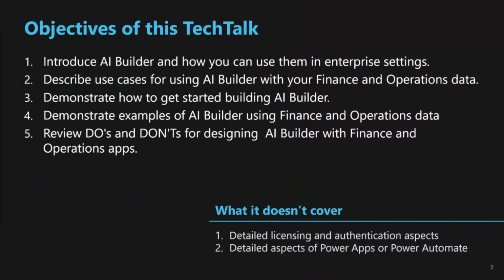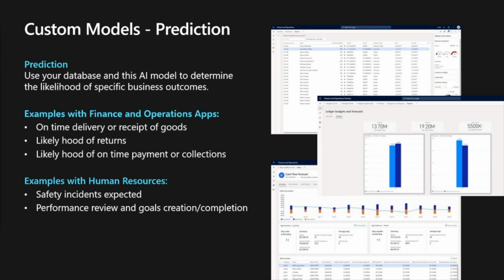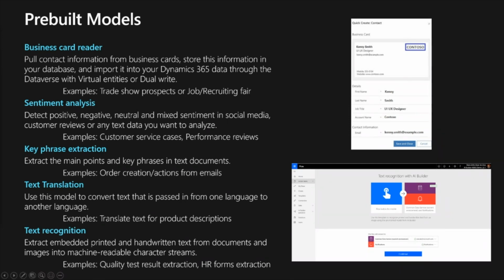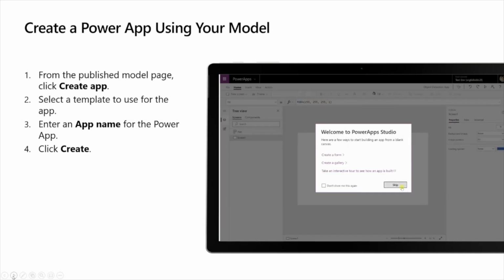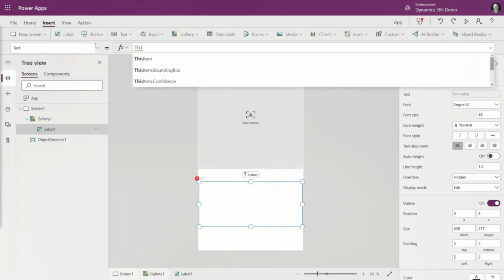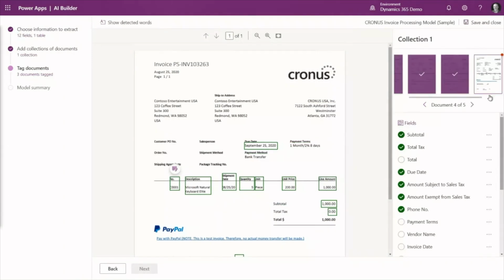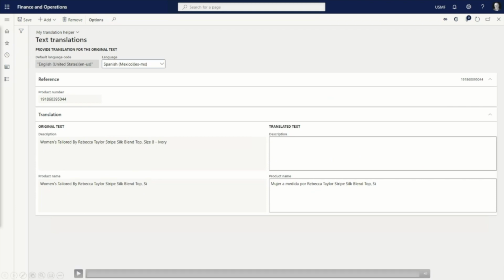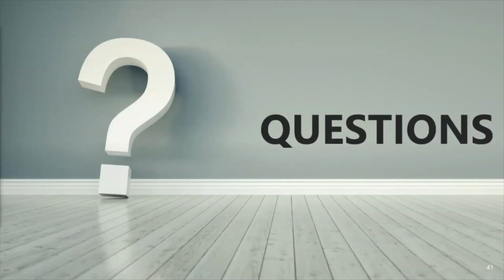Using the Power Platform to Extend Finance and Operations Apps Part 9 AI Build - TechTalk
Part 9 (AI Builder) in the TechTalk Series - Using the Power Platform to Extend Finance and Operations Apps

Presenters: Rachel Profitt, Murray Fife